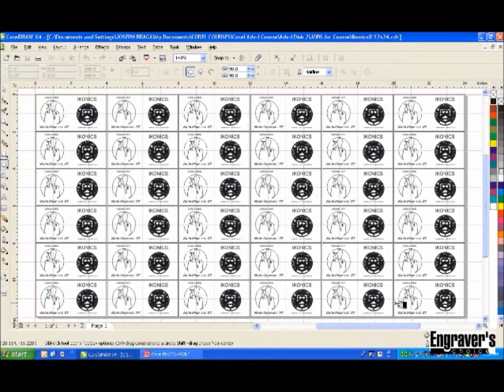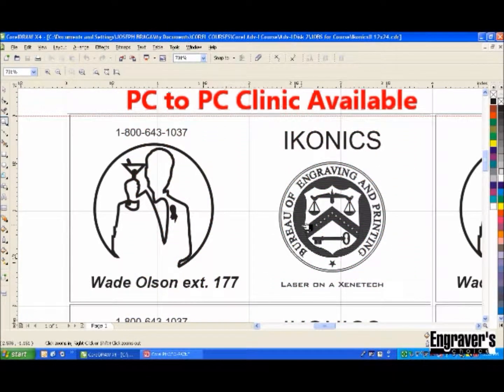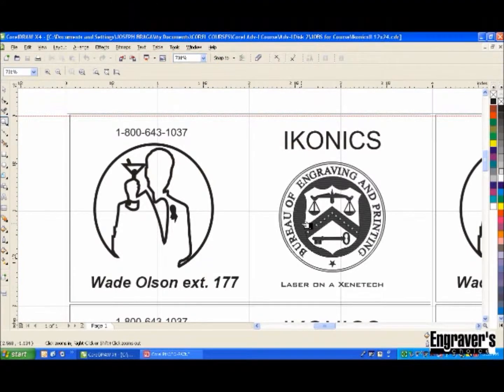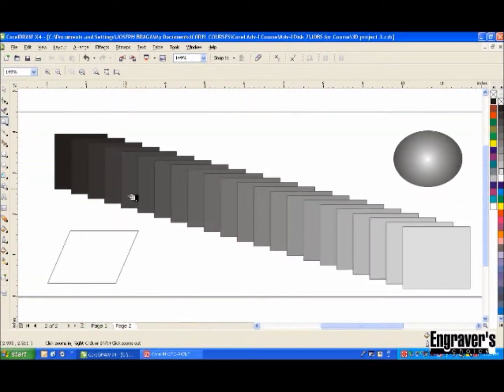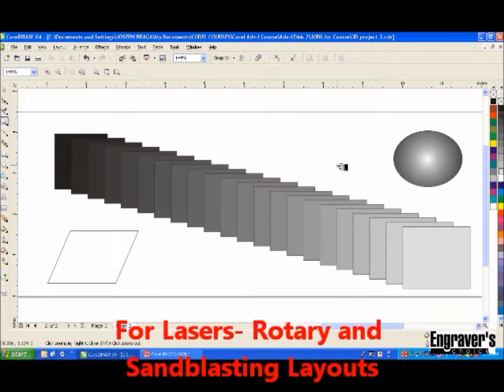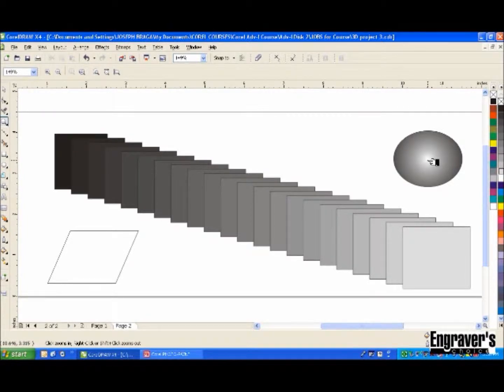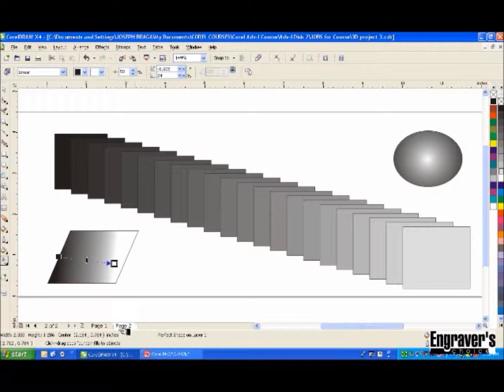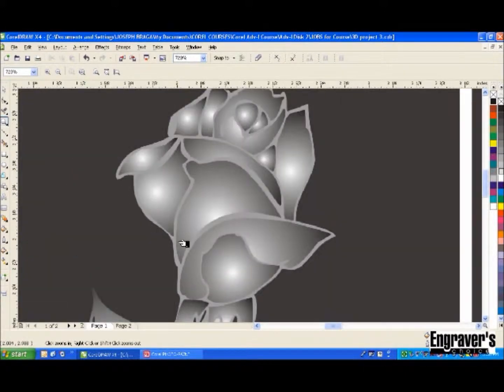Corel Training Presentation.wmv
Engraver's Choice, a Distributors of Xenetech's CO2 Laser and CNC-Engraver/Routers, Ikonics SandBlasting and Film Media, RMI Lasers Plus Coreldraw trainer to the graphics Industry!